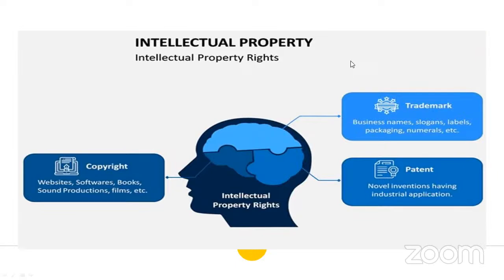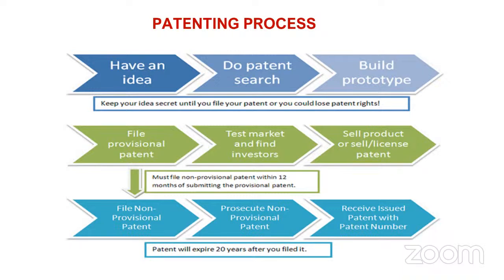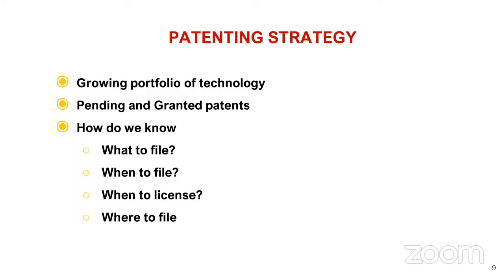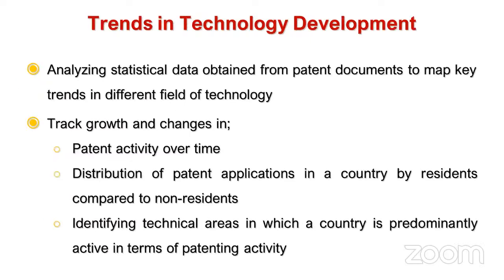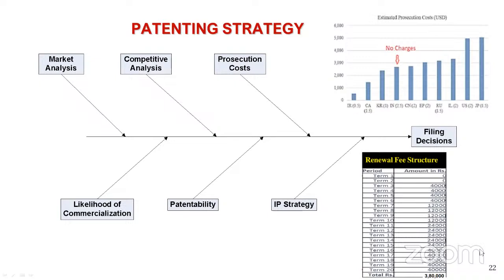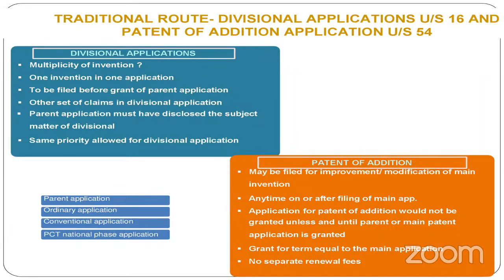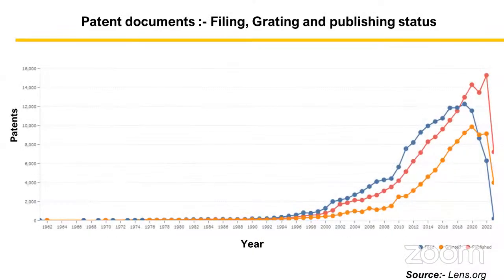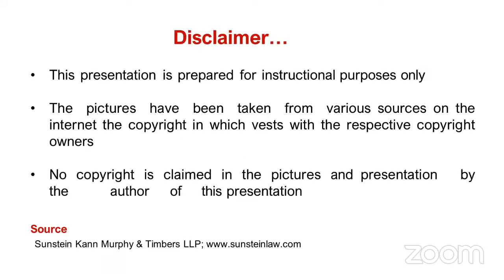SHCP-eFDP-Pharmaceutical innovations & Protection Strategies- Session 5